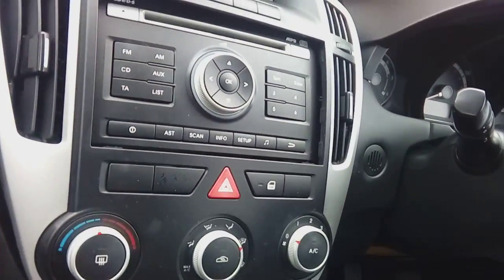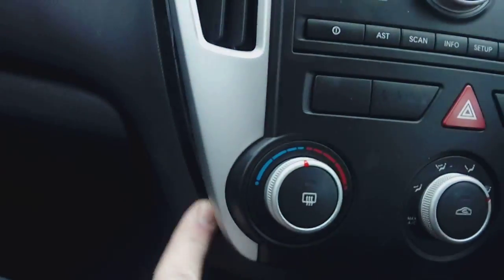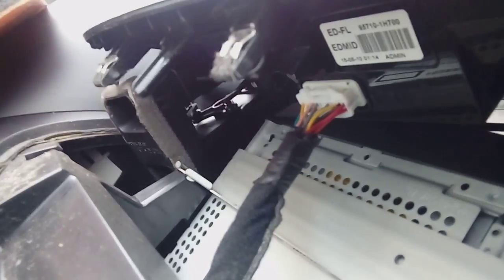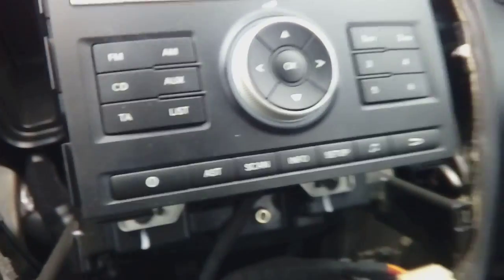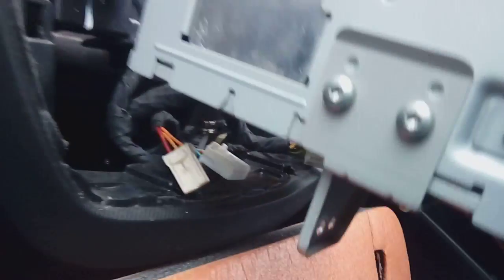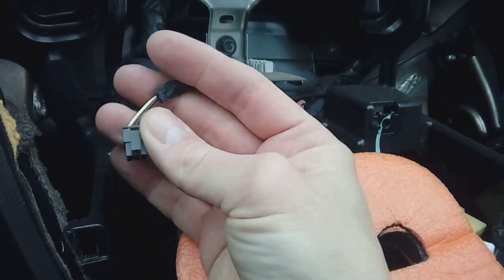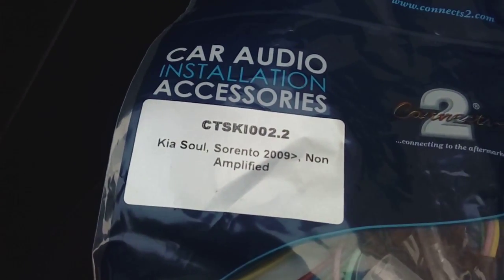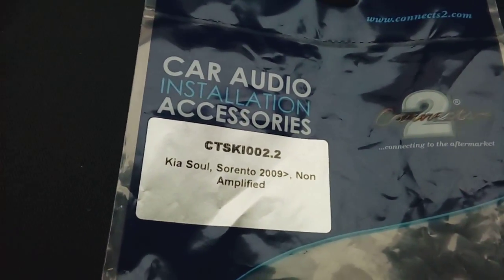Kia Ceed 2006 to 2012 quick radio removal guide + steering controls part numbers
In this guide I cover how to remove the radio and what part numbers/brands of cables you will need to get the steering controls working on your new radio.